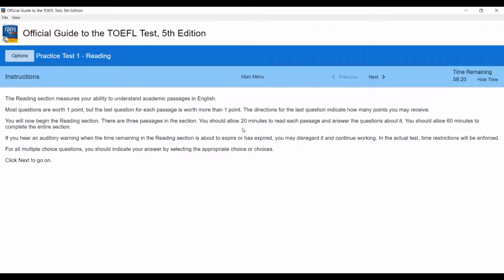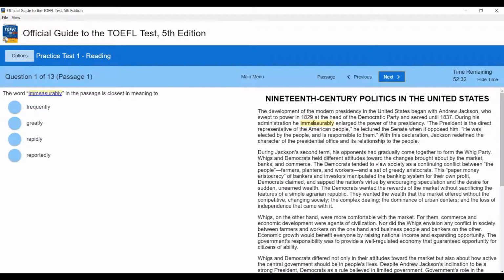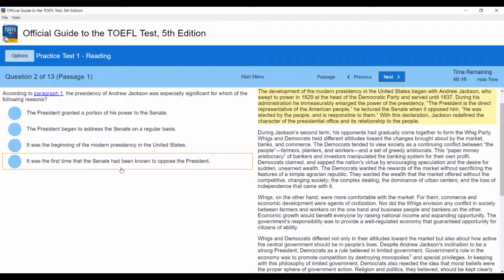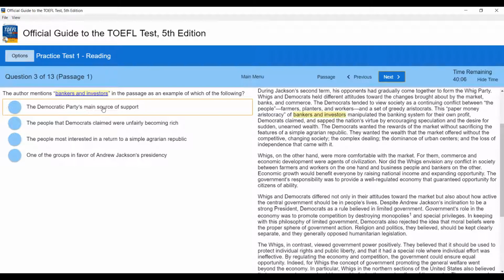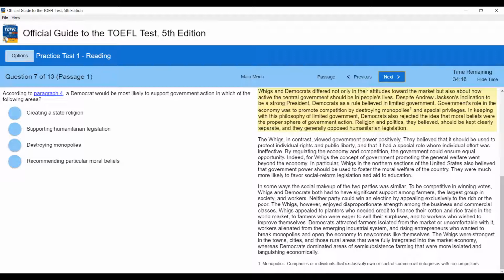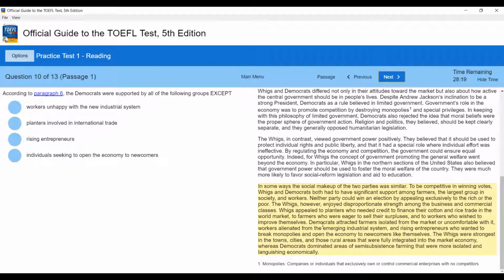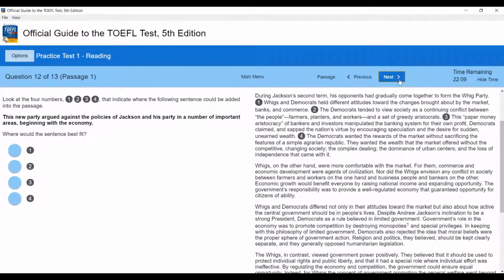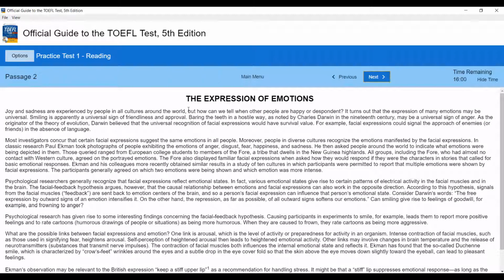Reading Passage 1 Test 1 NINETEENTH CENTURY POLITICS IN THE UNITED STATES